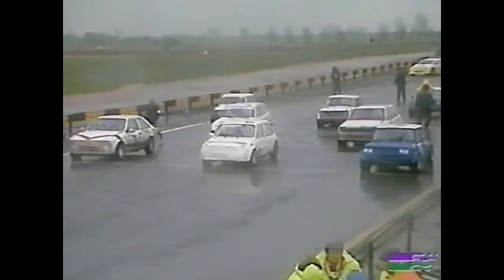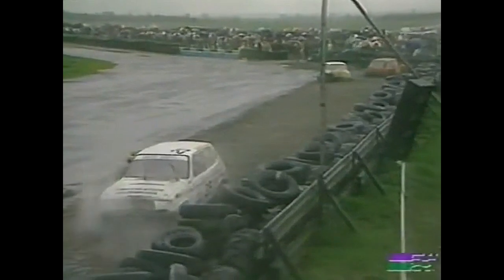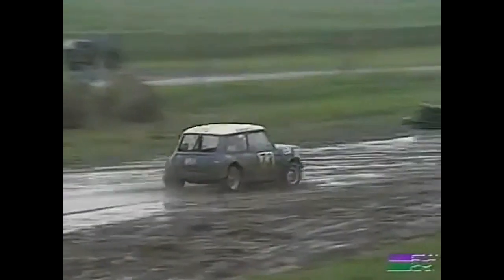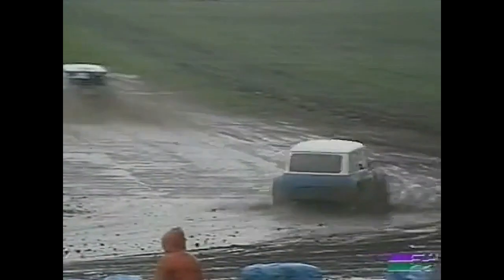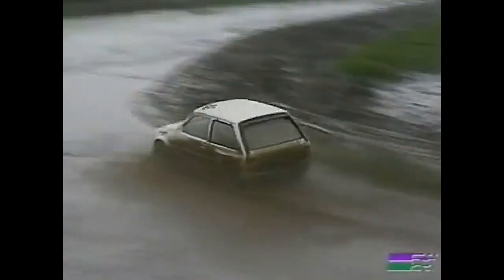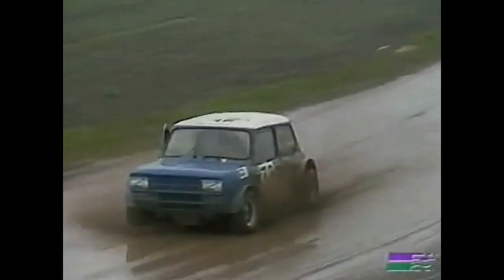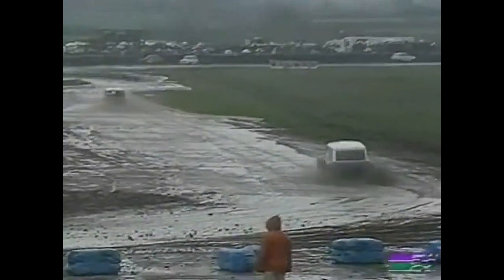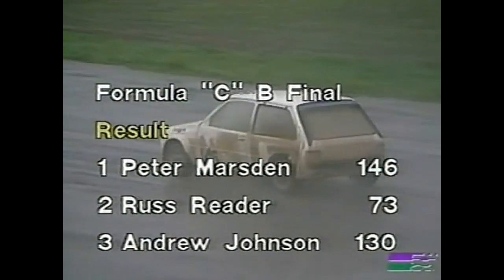British Rallycross Championship Croft 1988 B final Russ Reader Ron Wright Peter Marsden Formula C.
1988 British Rallycross Championship Croft circuit Russ Reader Peter Marsden Ron Wright  John Turner Tim Milner Ian Sandwith Gary Smith.